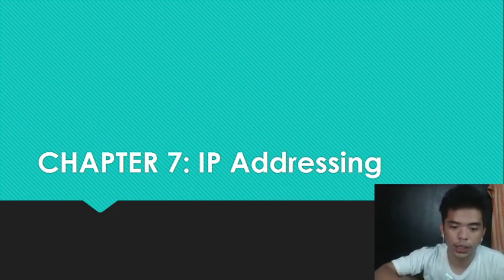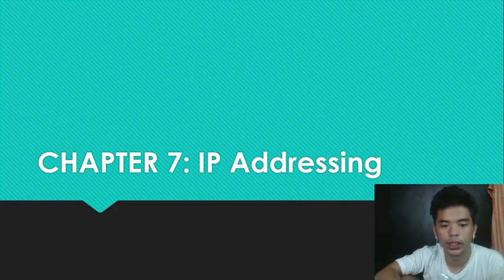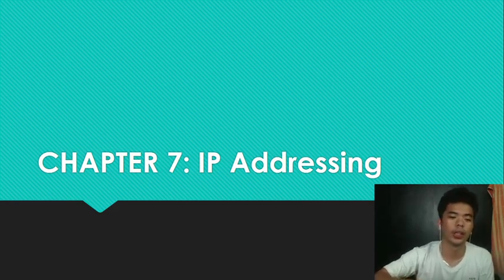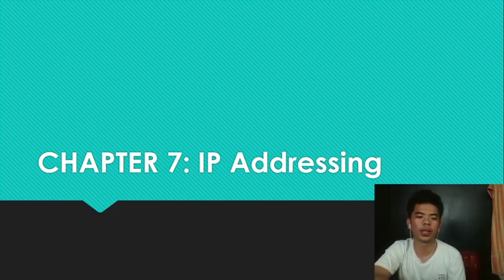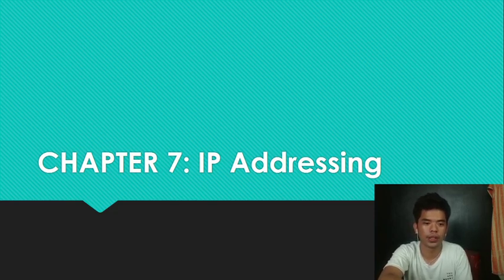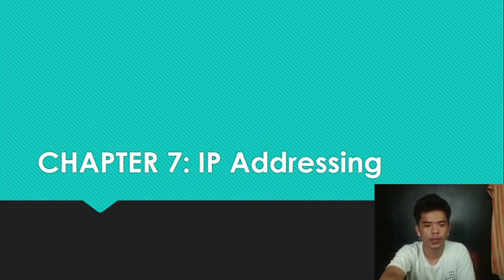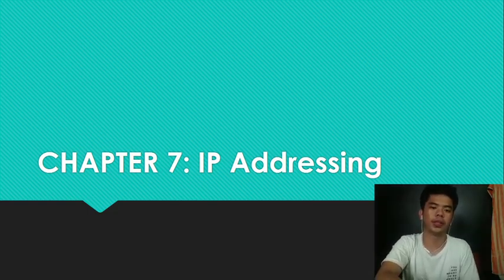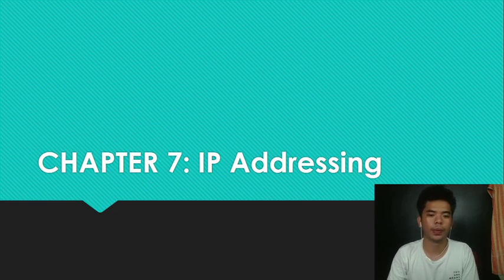Chapter 7 Summary Ver 2 0 Javier Mathew P